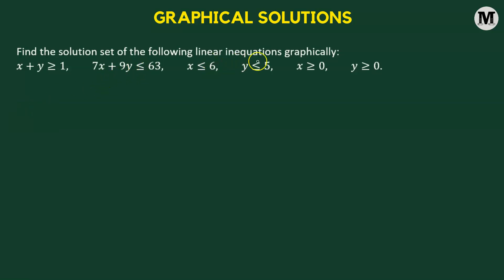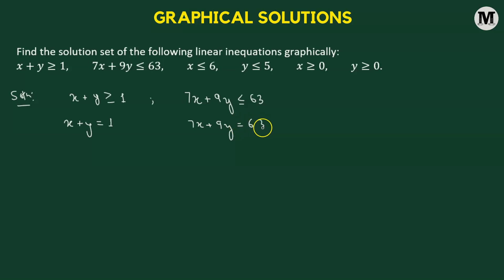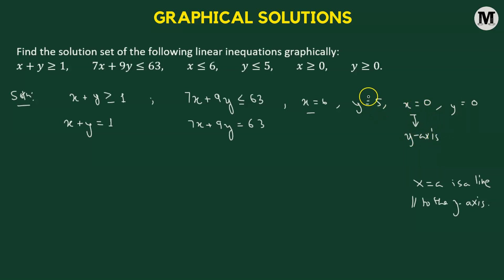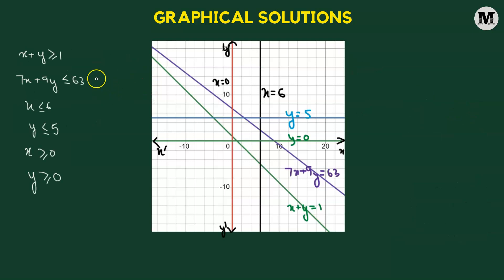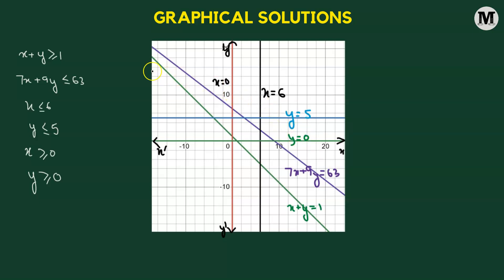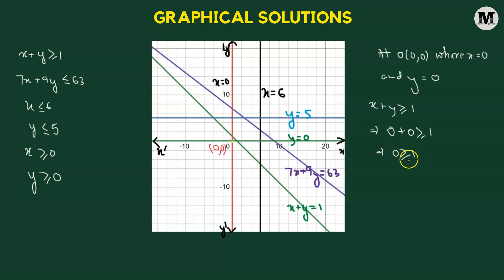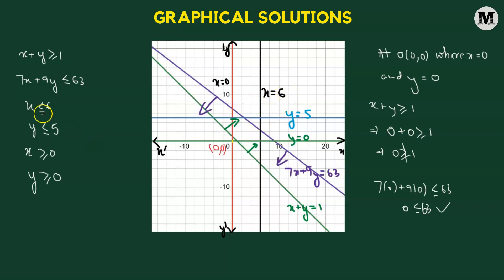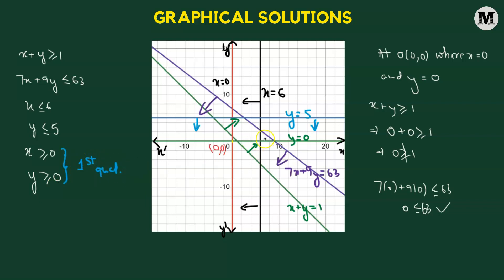7 | Linear Inequalities | Graphical Solution of Simultaneous Linear Inequalities in Two Variable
7 | Linear Inequalities | Graphical Solution of Simultaneous Linear Inequalities in Two Variable

Welcome! In this video, we will delve into the graphical solution of linear inequalities in two variables, a fundamental concept in algebra and mathematics.

We'll start by understanding what linear inequalities in two variables are and how they differ from equations. Then, we'll explore the process of graphing linear inequalities on the Cartesian plane, using techniques such as shading regions and determining boundary lines.

Throughout the video, we'll solve several examples step by step, demonstrating how to identify feasible regions, interpret solution sets, and deal with special cases like horizontal and vertical boundary lines.

By the end of this tutorial, you'll have a solid grasp of graphical methods for solving linear inequalities in two variables, essential for tackling more complex problems in algebra and beyond.

Join us on this academic journey as we unlock the world of linear inequalities through clear explanations, illustrative examples, and insightful insights. 📊✏️

About